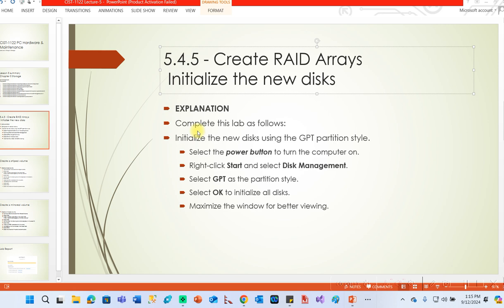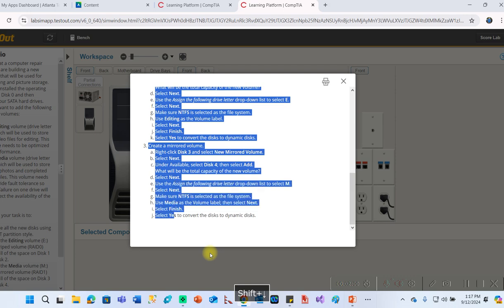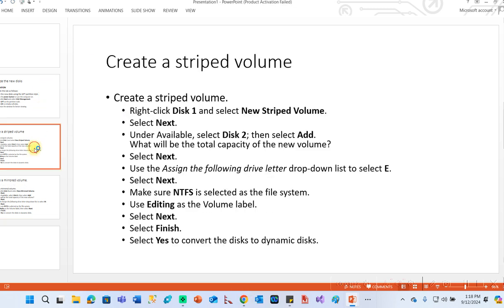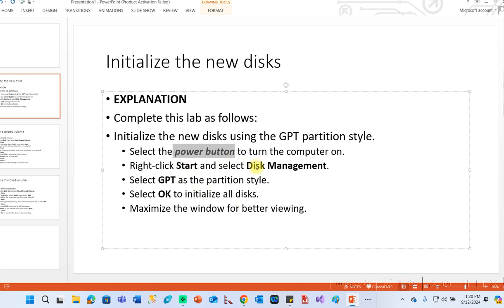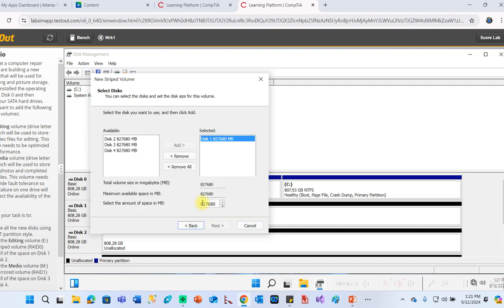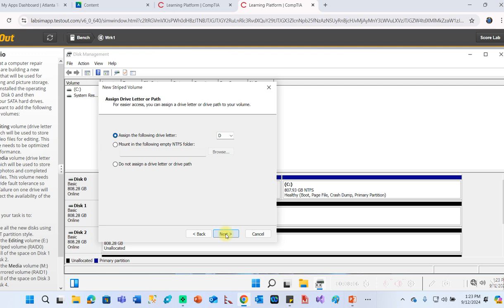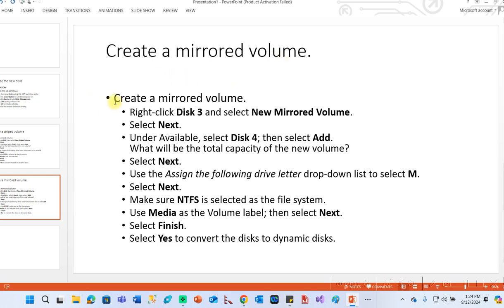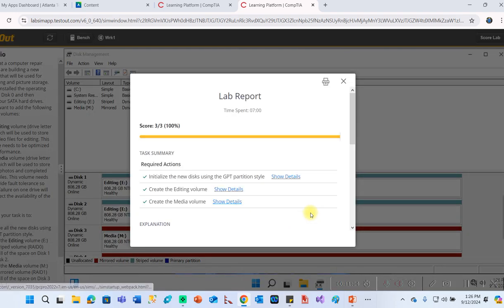Creating RAID Arrays TestOut Lab 5.4.5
In this video you learn about Creating RAID Arrays TestOut Lab 5.4.5

Kindle to download and read all Chapters PowerPoint.

TOOLSET: For compatible tools for all electronics repair jobs

WRIST BAND: To protect motherboard from static electricity or no boot

Keyboard & Mouse

SATA Hard Drive: For speed and additional storage

Dell Optiplex 7040 Tower Desktop Computer PC, Quad Core i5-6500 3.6GHz, 16GB RAM, 256GB SSD, Wired Keyboard, Win10 pro(Renewed)

Power Screw Driver Milwaukee Fuel: For professional speed job or slow process

Electronic Duster: To clean dust quickly from fan and power supply or non-spinning fan kills CPU

Flash Light: To see alignment of wires to tiny holes or missing holes and no boot

Gloves Nitrile: To keep static electricity from damaging motherboard or no boot

Pickup Tool: To find missing screws at tight spot or unable to find missing screws

Cell Phone Tri-pot: to hold your phone for video or video is shaking

Magnet Holder: To keep screw together or you misplace screws

Thermal CPU Paste: To bond CPU and FAN to evacuate heat. No paste CPU born out or die:

FITBIT CHARGER-5: To set your timer I used Fitbit